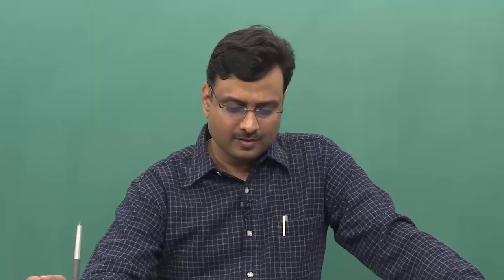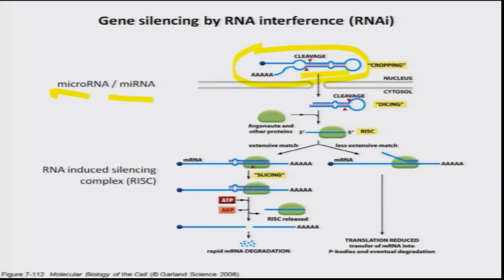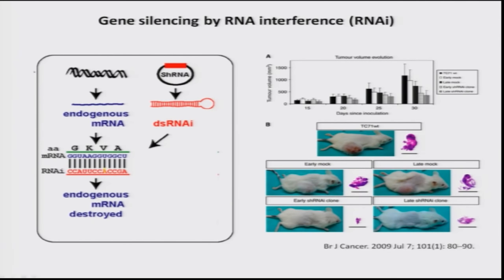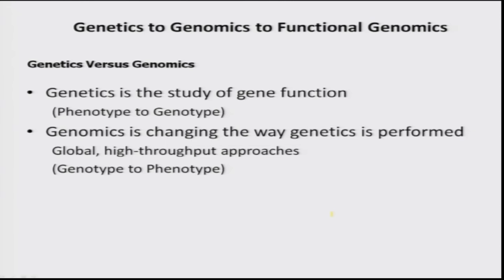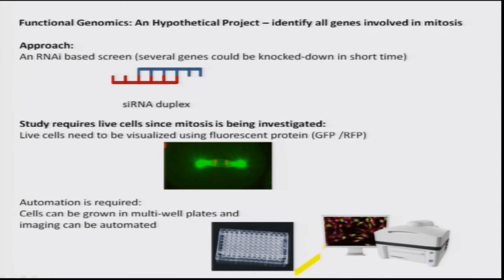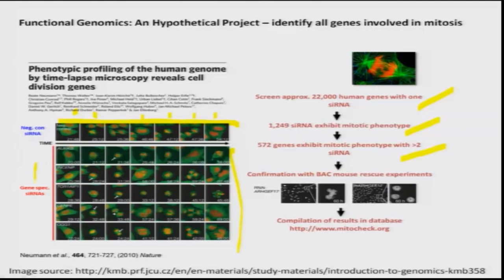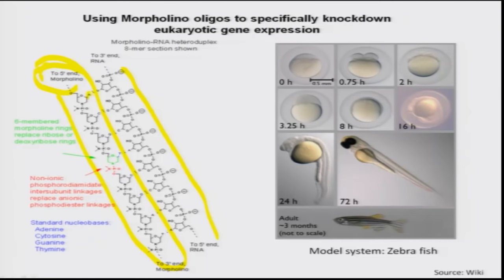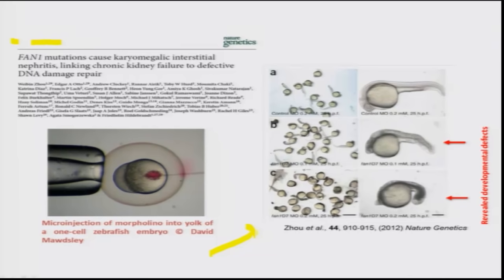Genome Editing Approaches (Part 2)